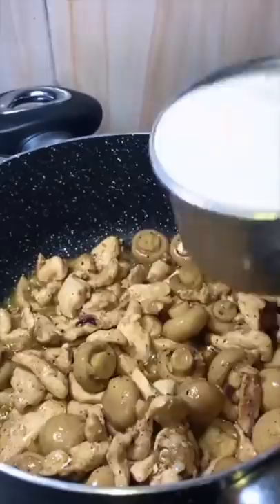Italians Reacting to FILIPINO STYLE CARBONARA 😱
🇬🇧 Ciao! We are Matteo and Emiliano. We are two Italian best friends, musicians, and content creators! Follow us for more content! :)

🇮🇹 Ciao! Siamo Emiliano e Matteo. Siamo due migliori amici, musicisti, e content creators di Roma.